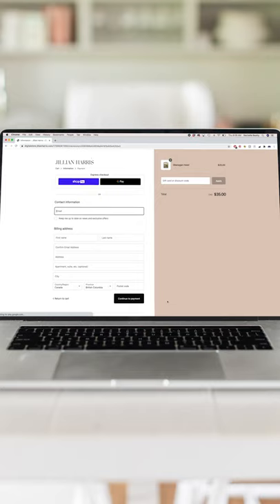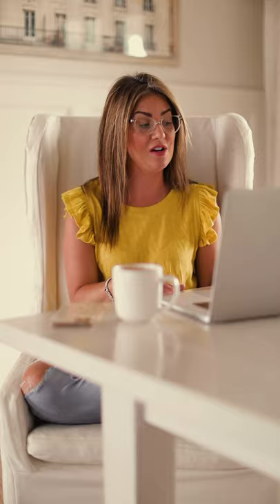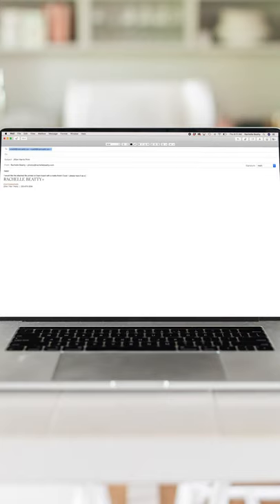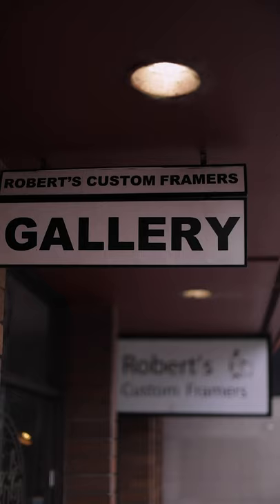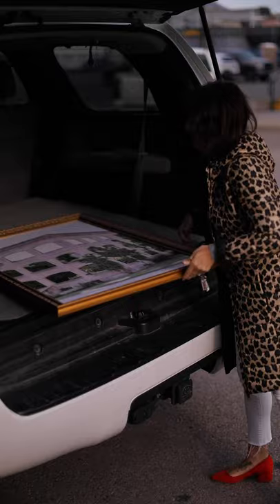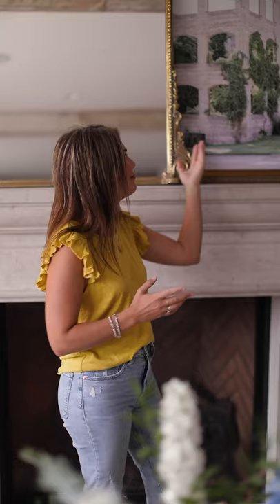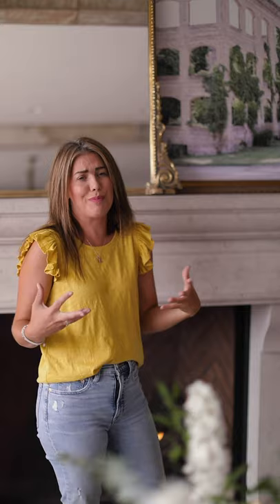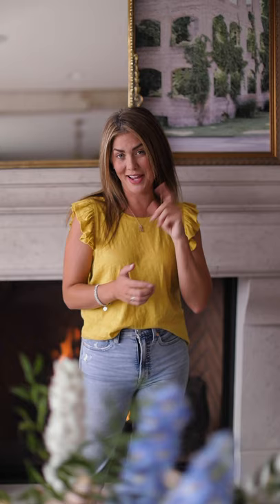Jilly Prints- How to Print your Digital File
Hey Everyone!! Ever since launching our downloadable prints over on Jilly Digital, we have gotten so many questions on how and where to print them, and so much more! So, today I'm going to show you how to get these prints from your computer onto your wall!

Don't forget to stop by my site for a visit too, it's filled with DIY's, my favourite recipes and so much more, including my shop pages that are filled with my favourite decor, beauty products, fashion staples and holiday essentials!!

XOXO

Jilly